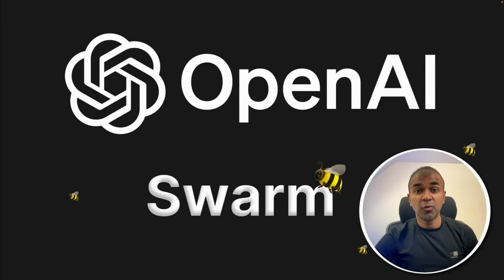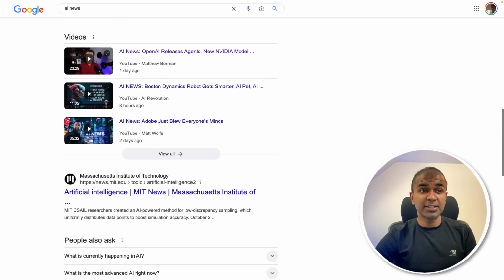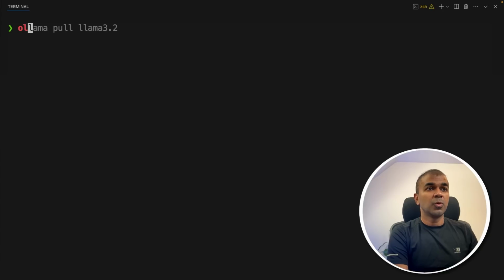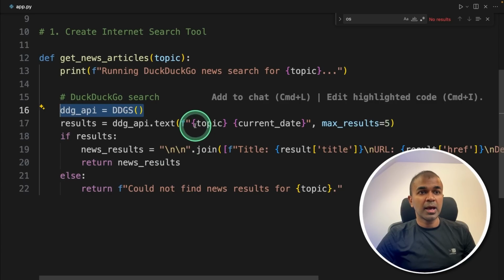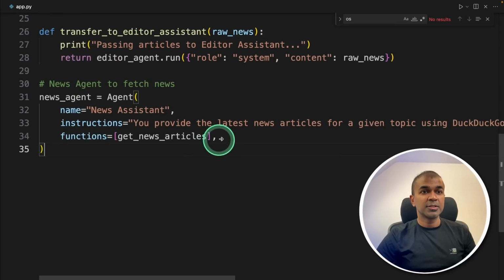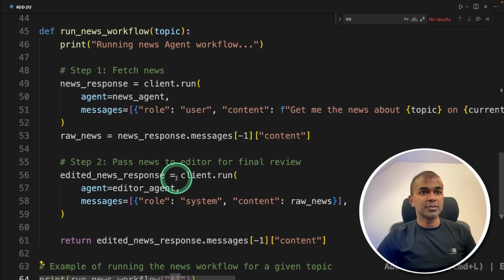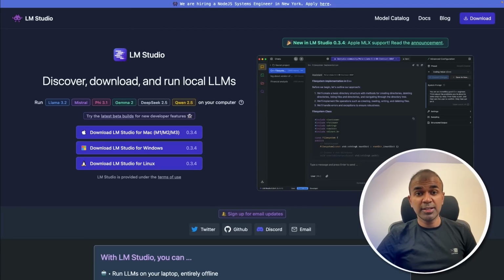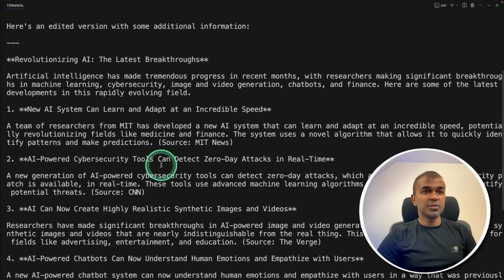100% Local OpenAI Swarm Agents with Ollama in 7 mins!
🔬 Running OpenAI Swarm Locally with Llama 3.2: AI Agents for Automated Research
Discover how to harness the power of OpenAI Swarm, a popular AI agent framework, running 100% locally and privately on your computer using Llama 3.2. In this video, we'll create AI agents to automate internet research tasks, saving you time and boosting productivity.

🔑 Key Points:
Introduction to OpenAI Swarm and AI agents
Setting up the environment locally
Creating AI agents for news search and editing
Implementing a workflow to automate research tasks
Using Ollama and LM Studio for local execution

🛠️ What You'll Learn:
Installing necessary packages
Downloading and setting up Llama 3.2 model
Creating an internet search tool with DuckDuckGo
Developing AI agents for news search and editing
Building a workflow to combine agent tasks
Running the system locally with Ollama and LM Studio

👨‍💻 Code Overview:
Setting up the environment
Creating the internet search tool
Developing AI agents (News Agent and Editor Agent)
Implementing the workflow
Running the system locally

🎓 Why This Matters:
Learn how to create powerful AI agents that can automate complex tasks, such as internet research, while maintaining privacy and control over your data. This approach allows for direct interaction with OpenAI's SDK, providing better monitoring and error handling capabilities.

Timestamp:
0:00 - Introduction to OpenAI Swarm
0:28 - Running Swarm locally with Llama 3.2
0:49 - AI agent for internet research example
1:09 - Tutorial setup and installation
2:19 - Creating the app.py file
3:12 - Creating AI agents
4:14 - Creating the workflow
5:06 - Running the code and results
5:36 - Advantages of using Swarm
5:57 - Integrating with LM Studio
6:45 - Recommendation for basic Swarm tutorial
What other AI applications would you like to see covered?